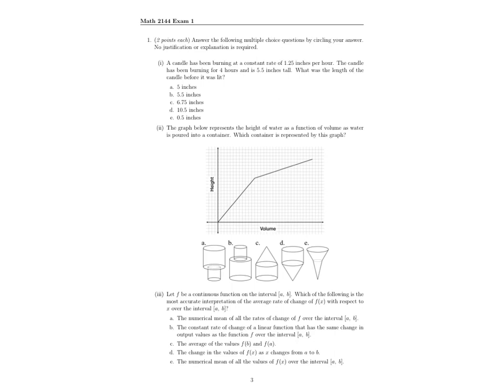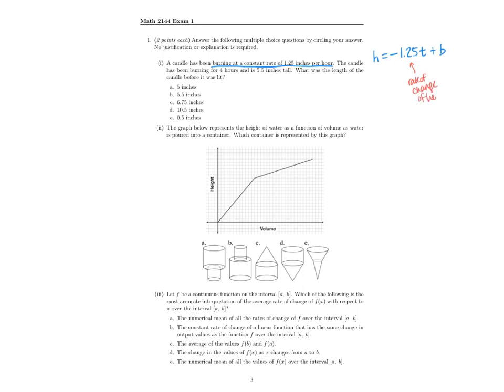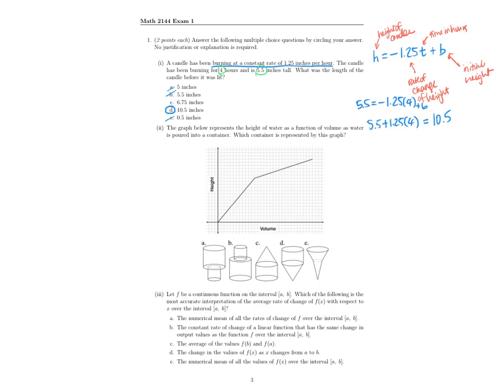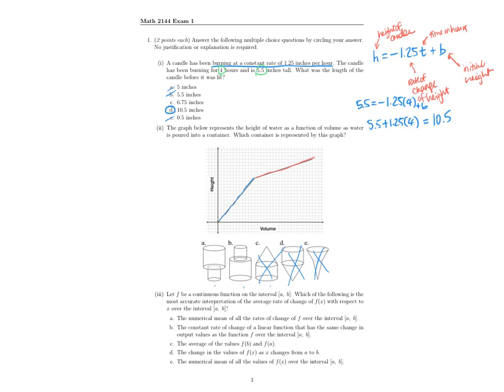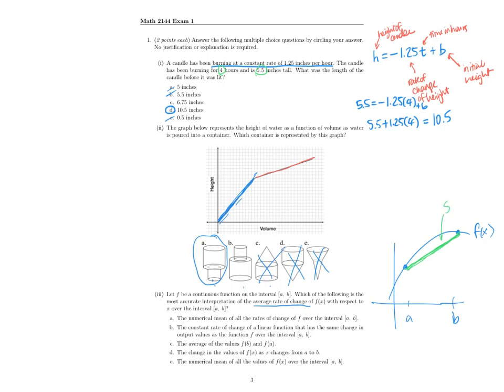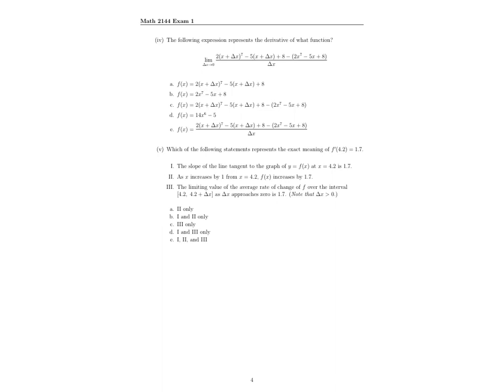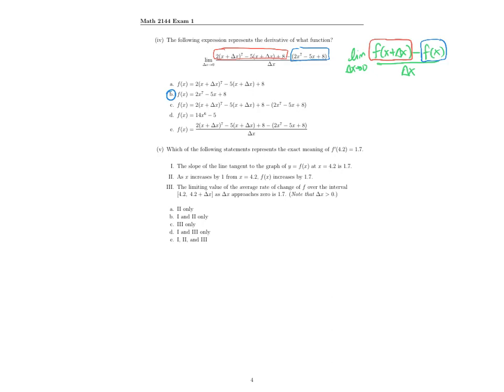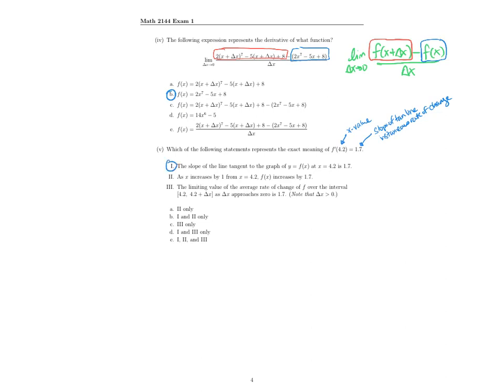Calc 1 Ex 1 Sp 2019 part 1